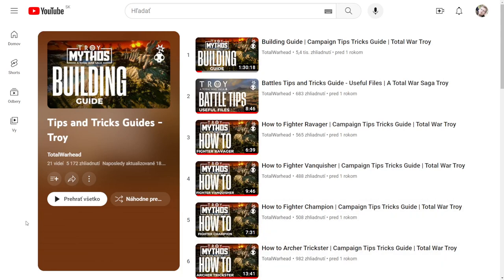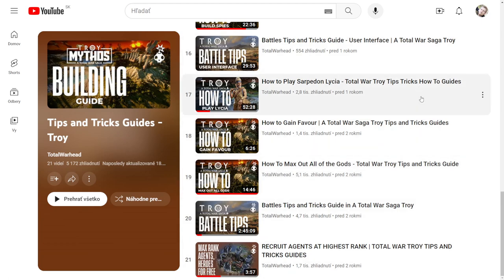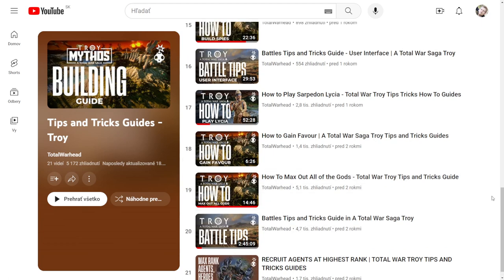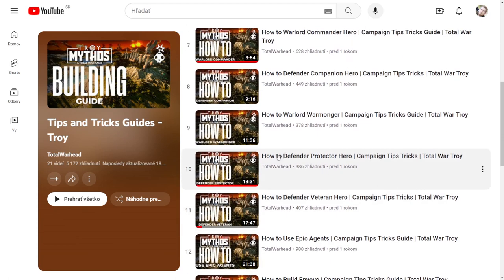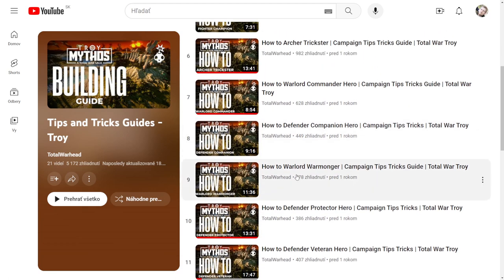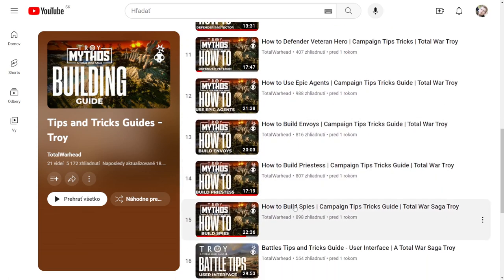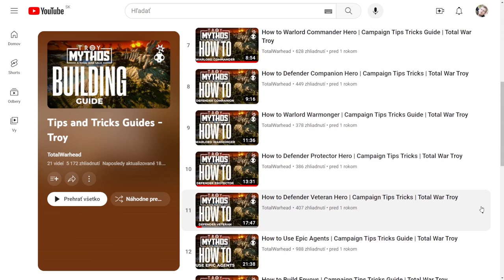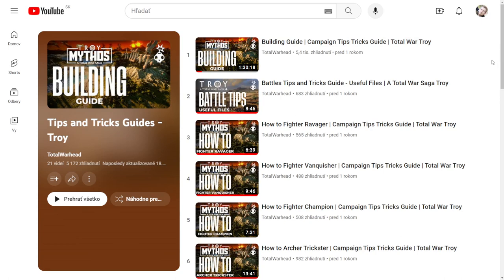All Campaign Guides